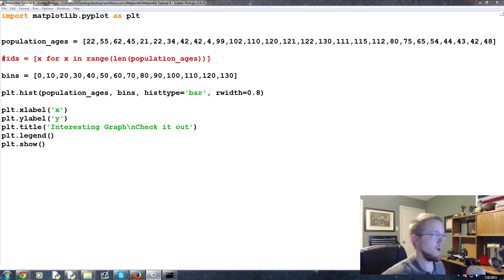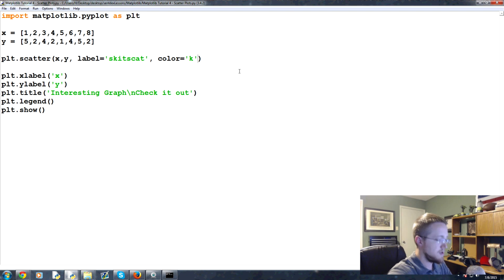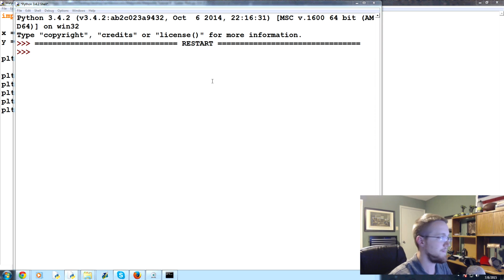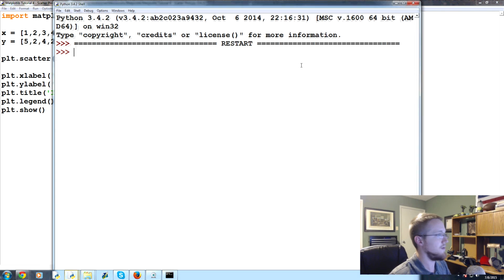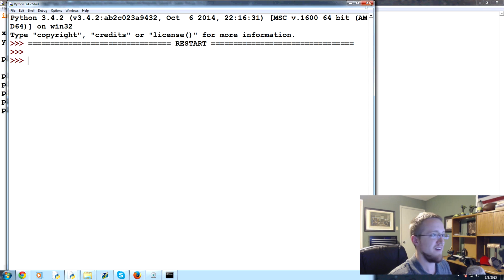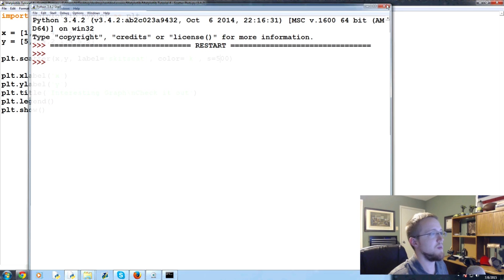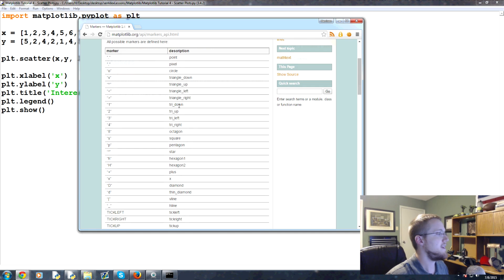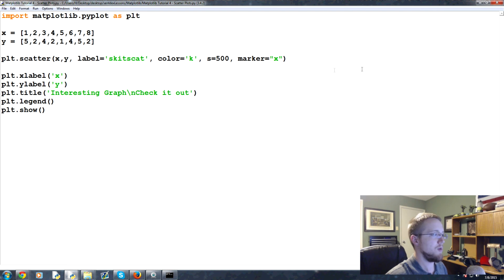Matplotlib Tutorial 4 - Scatter Plots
Next up, we cover scatter plots! The idea of scatter plots is usually to compare two variables, or three if you are plotting in 3 dimensions, looking for correlation or groups.